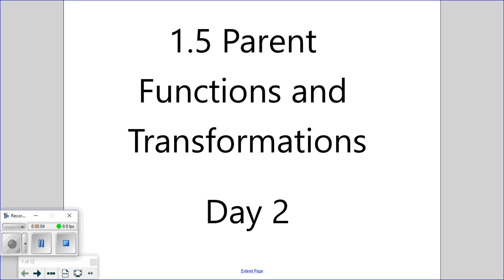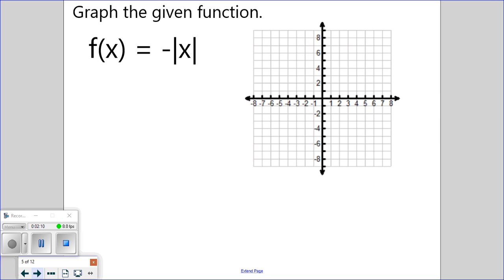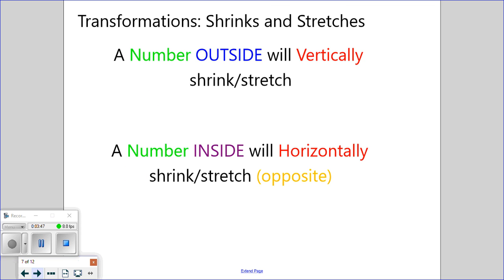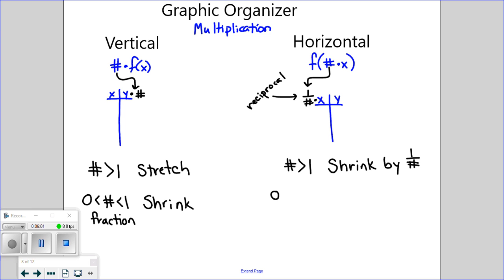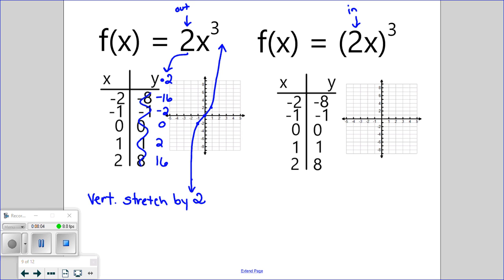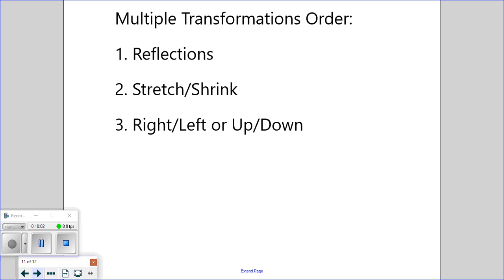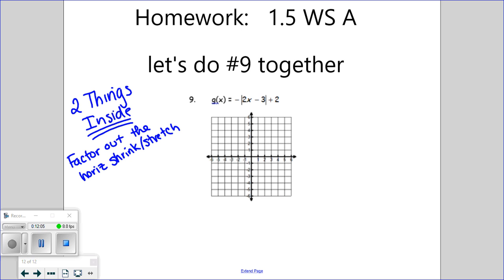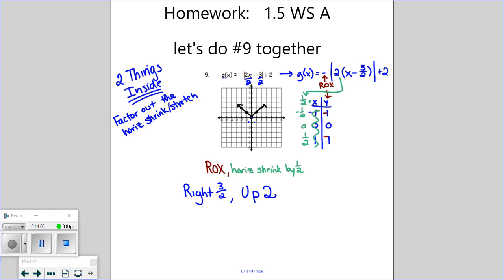1 5 Notes Day 2